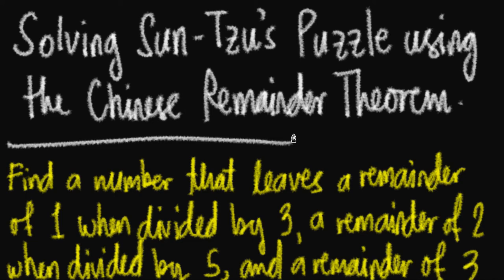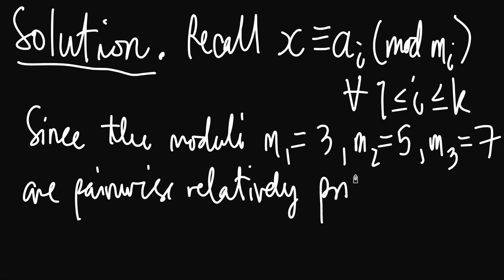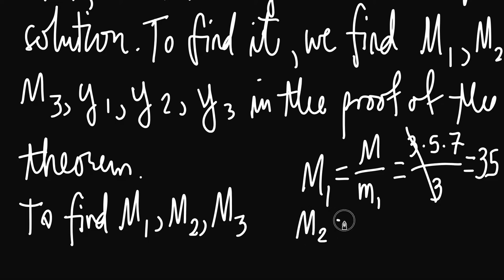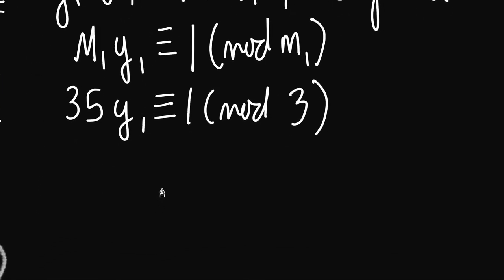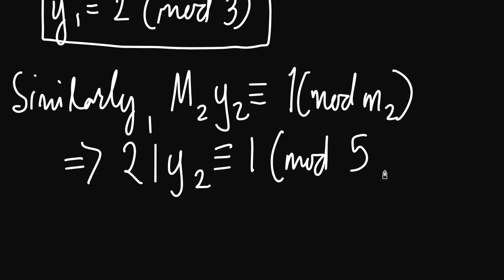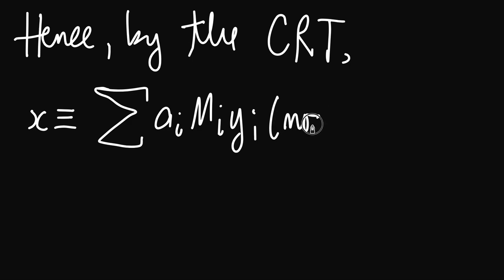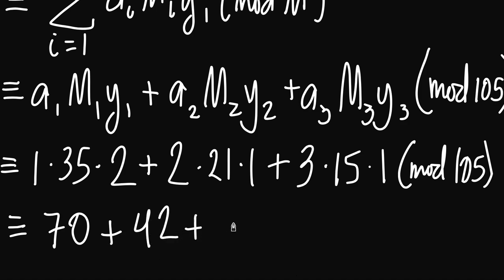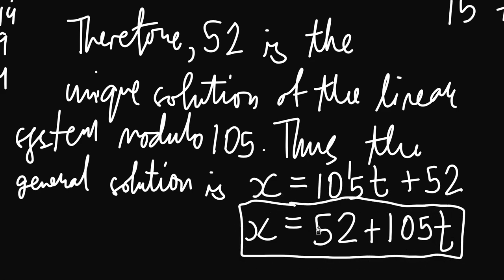Number Theory 57 - Chinese Remainder Theorem - Example by Sun-Tzu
After the Proof of the Chinese Remainder Theorem is all laid down, here is the first application of it: Going back to the Problem by Sun-Tzu, we will now solve this using the Chinese Remainder Theorem.